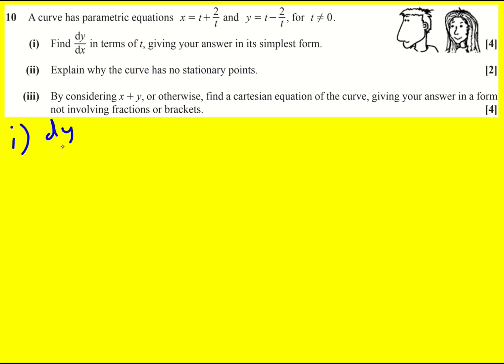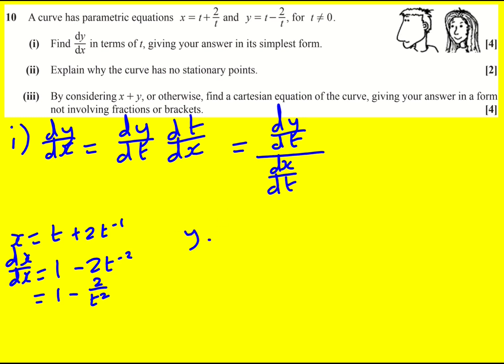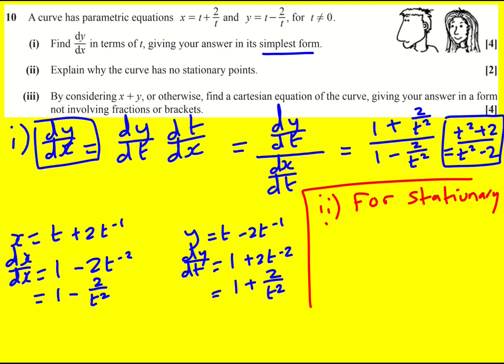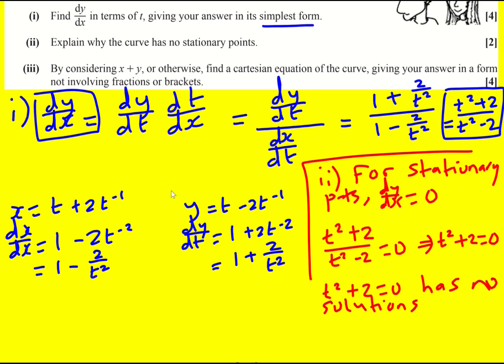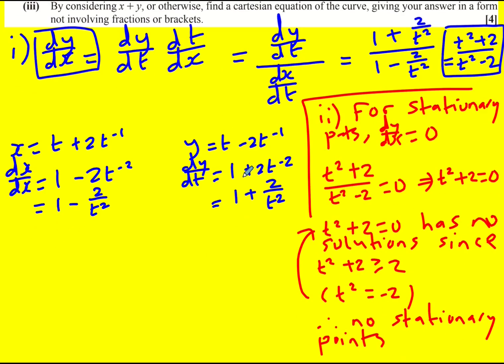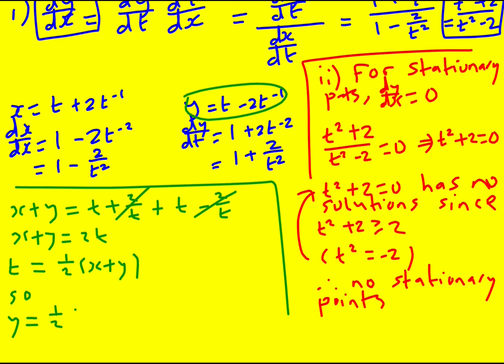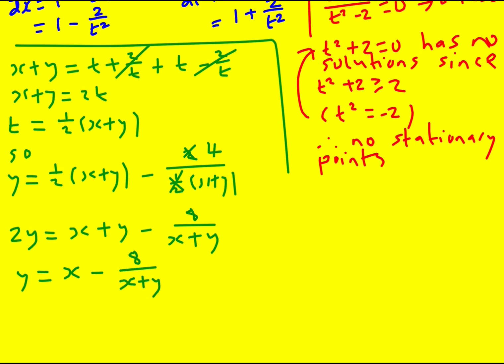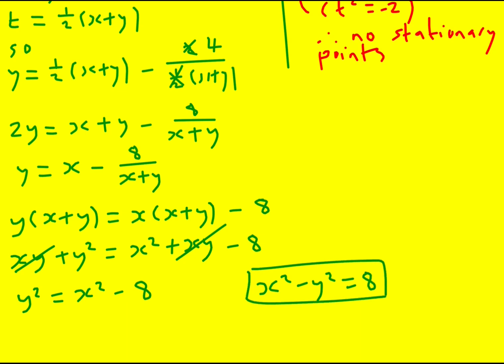AL OCR Jun 2018 paper 1 pure q10 (Maths A Level)